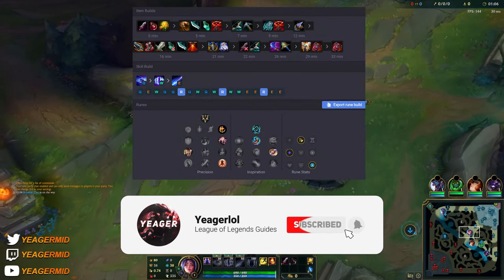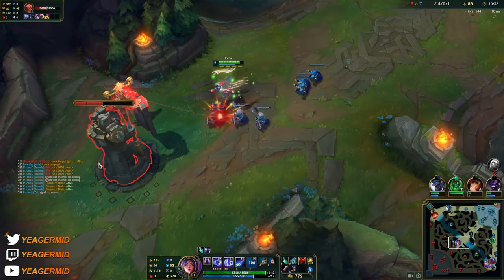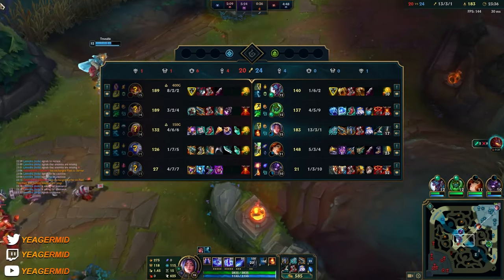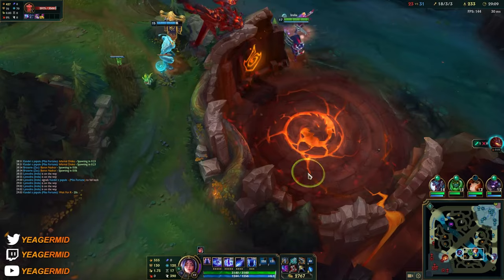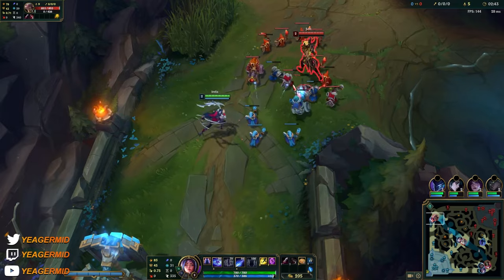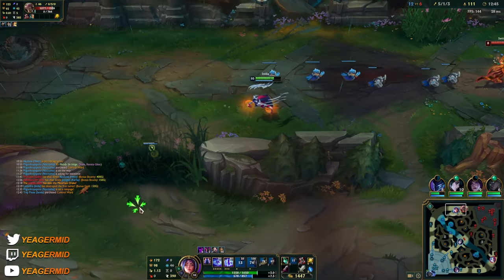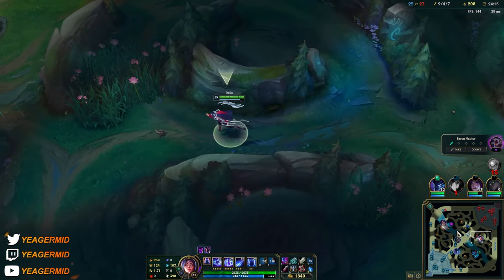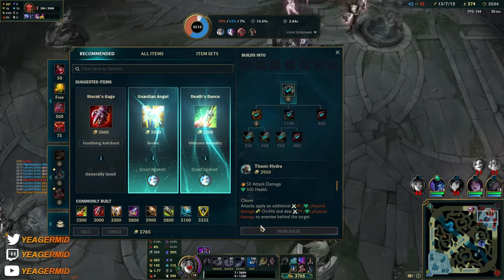HOW TO PLAY IRELIA SEASON 14 | NEW Build & Runes | Season 14 Irelia guide | League of Legends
How To Play Irelia Like A Pro Season 14 | Irelia Build Overview

0:00​​​​​​ - Game 1 Mid (+Build)
37:07 - Game 2 Top (+Build)